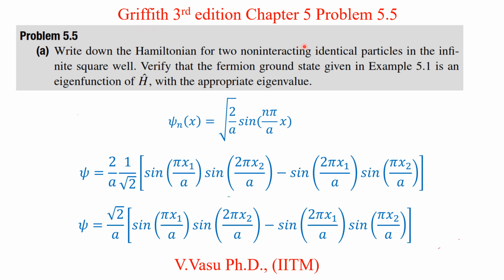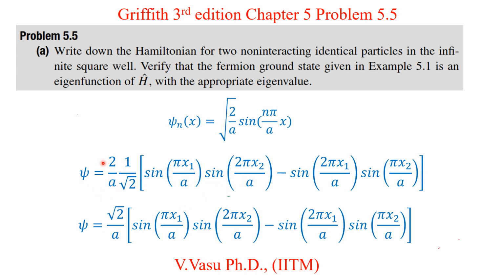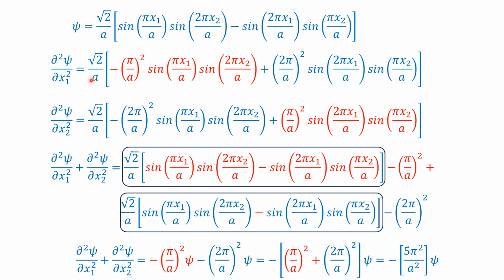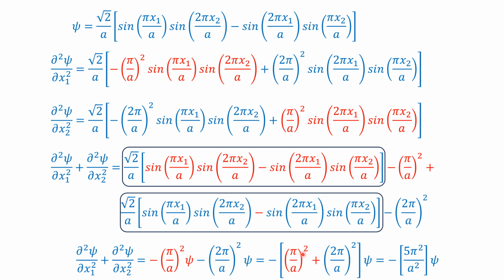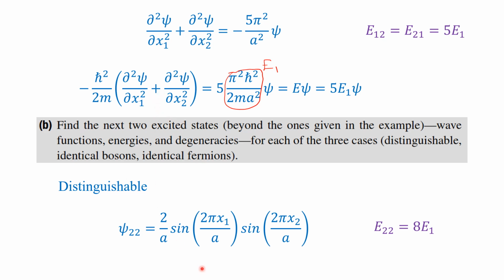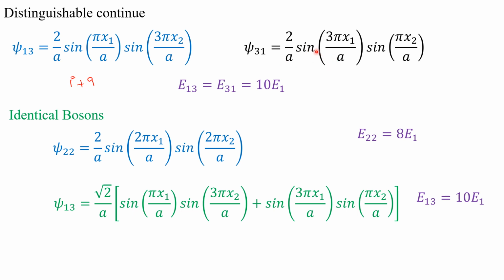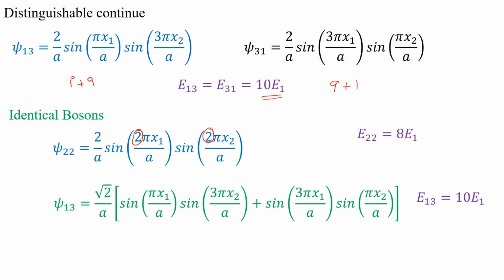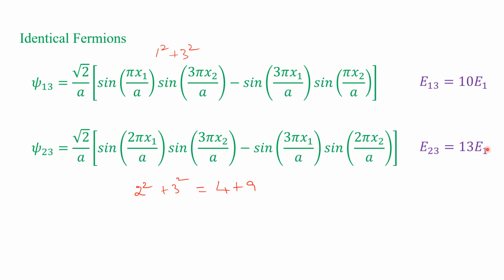Griffiths QM Problem 5.5 | Two-Particle Infinite Square Well Explained | (Bosons & Fermions)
n this video, we solve Problem 5.5 from Quantum Mechanics, focusing on two noninteracting identical particles in an infinite square well.

We’ll:
✅ Write down the Hamiltonian for the two-particle system
✅ Verify that the fermion ground state (from Example 5.1) is an eigenfunction with the correct eigenvalue
✅ Find the next two excited states — including their wave functions, energies, and degeneracies — for:
1️⃣ Distinguishable particles
2️⃣ Identical bosons
3️⃣ Identical fermions

This problem is essential for understanding quantum statistics, symmetry, and energy level structure in multi-particle systems.